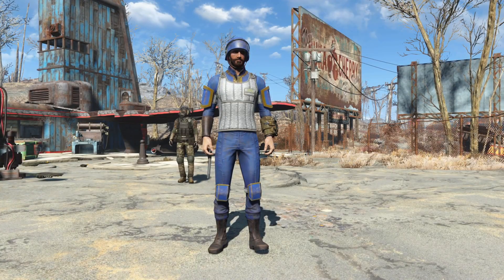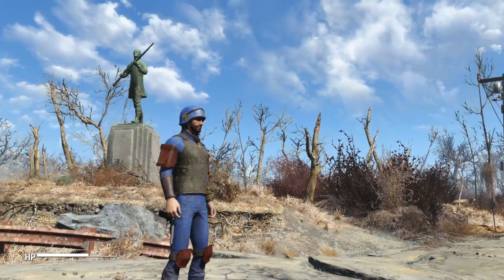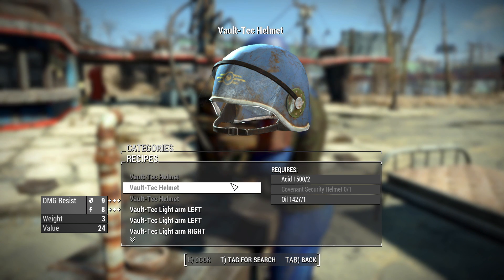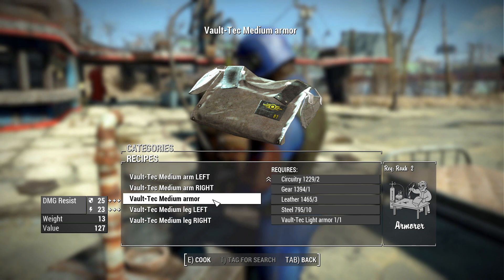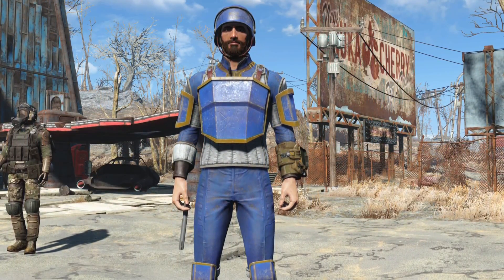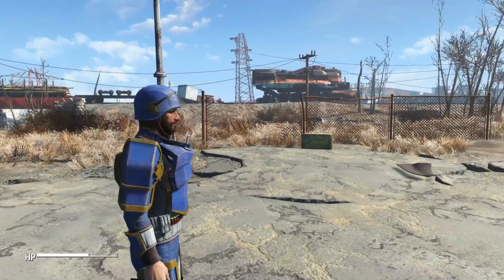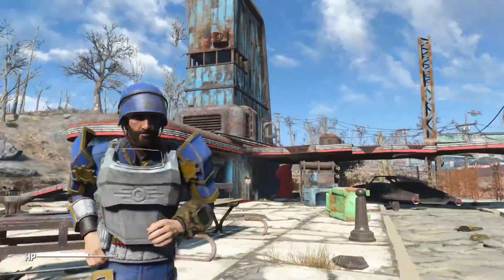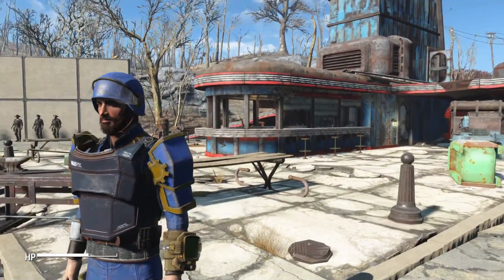Fallout 4 Mod Review: New Vault-Tec Security Armor